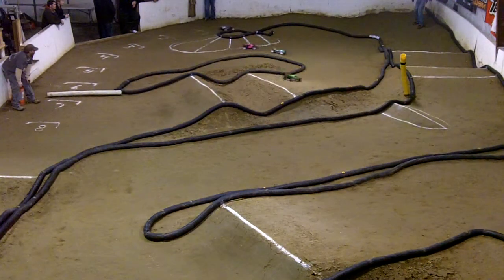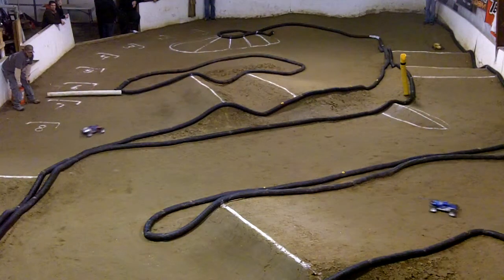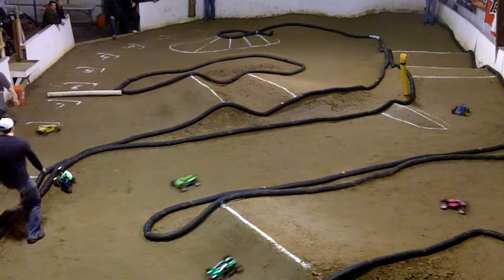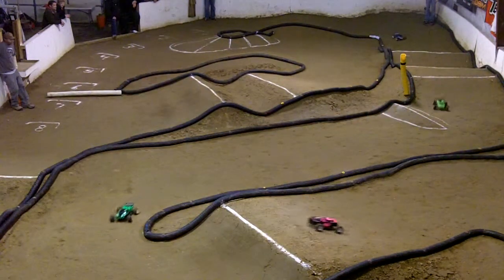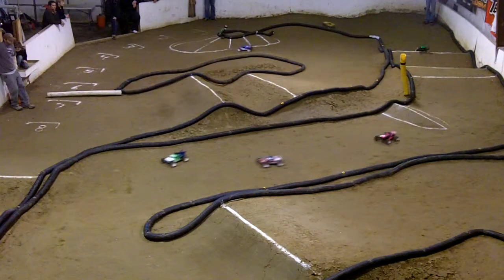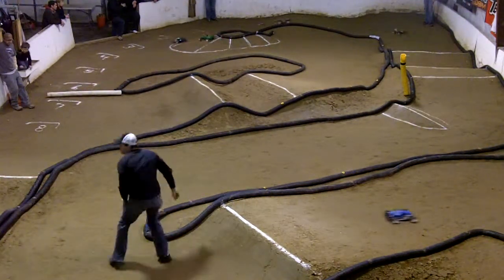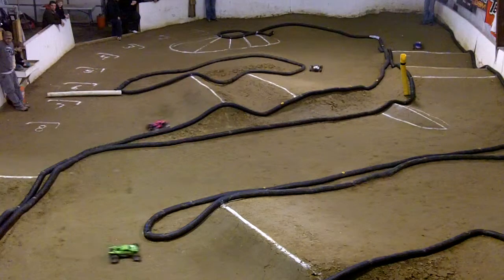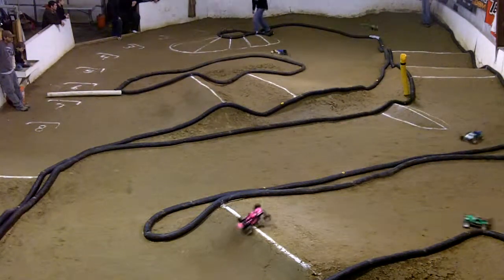80/35 Raceway Stock Truck A Main 1-21-14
Stock Truck A Main
1-21-14